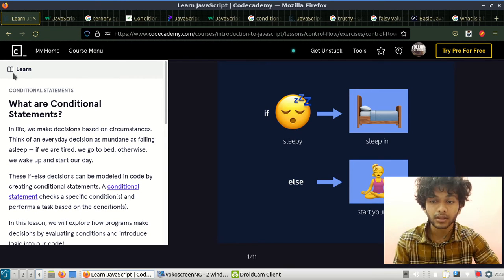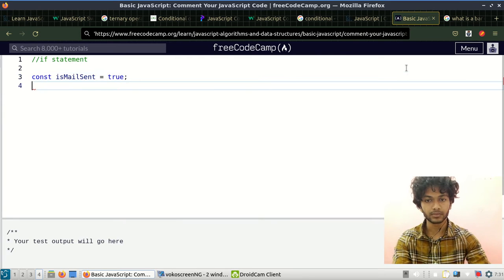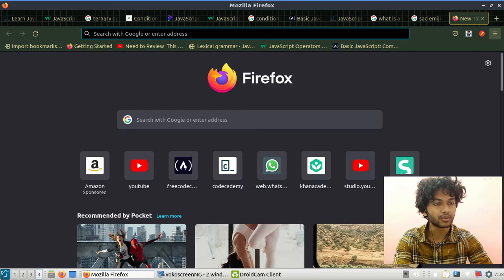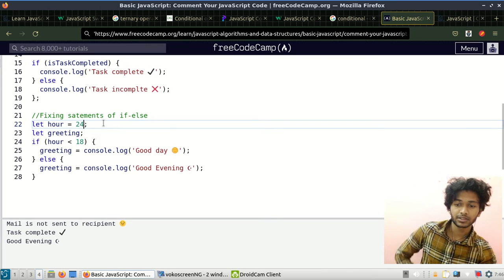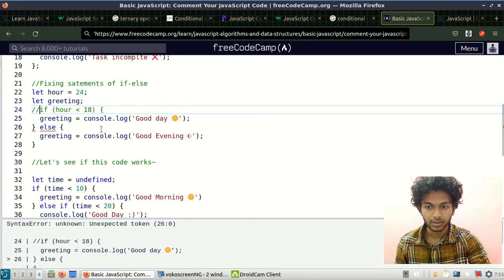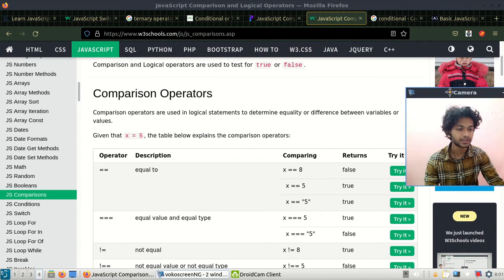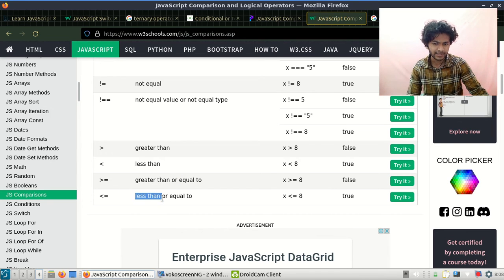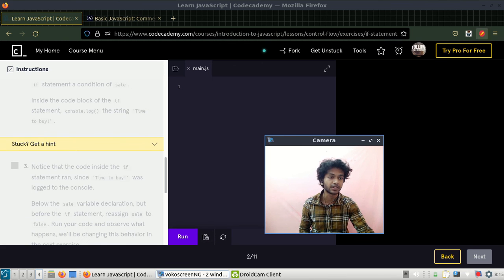What are Conditional Statements? In js for complete noobs part 1